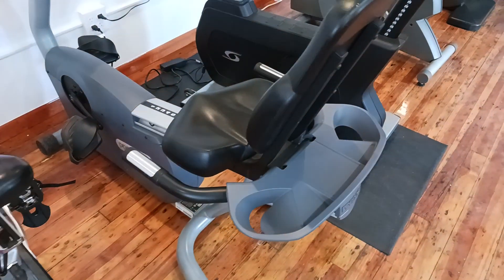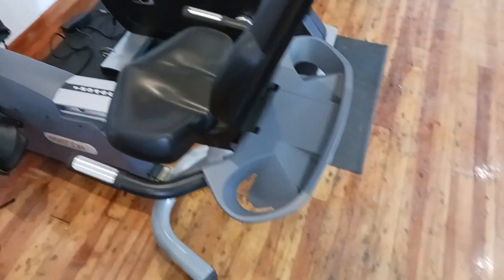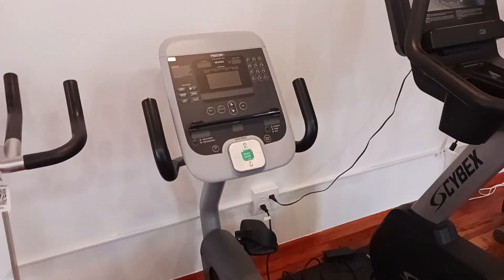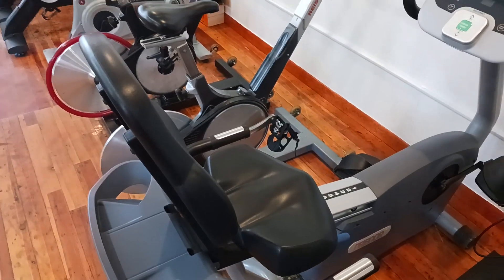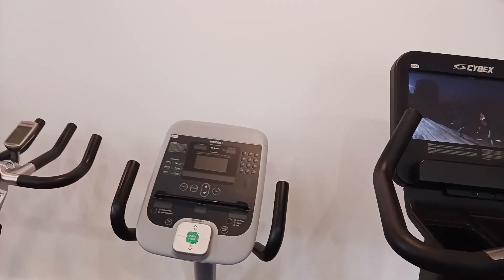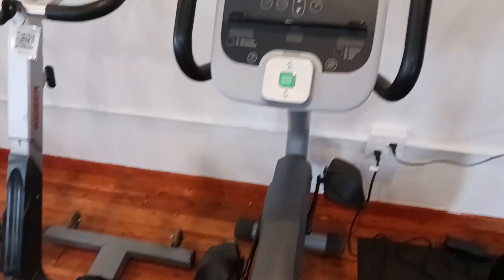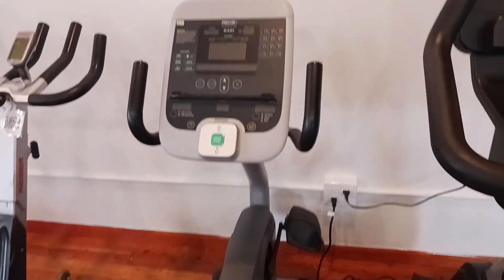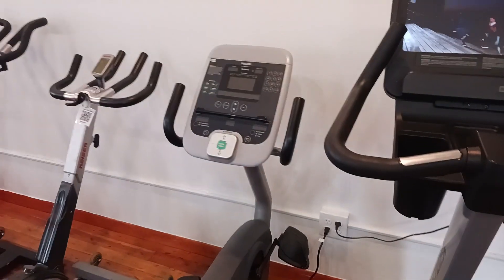Precor 846I Recumbent Bike is a great option for Rehab